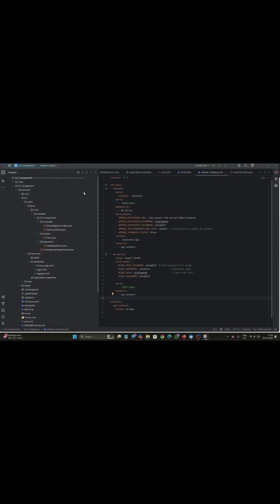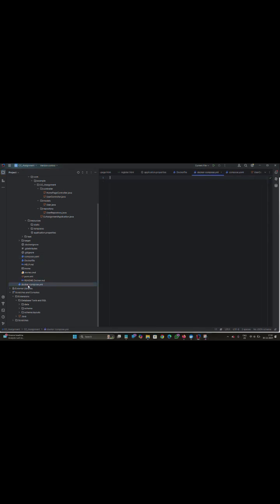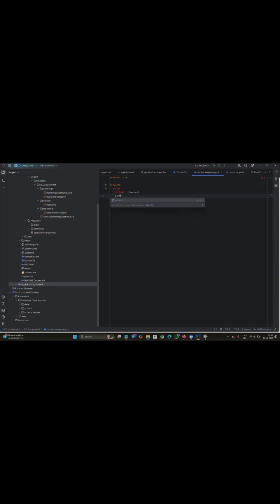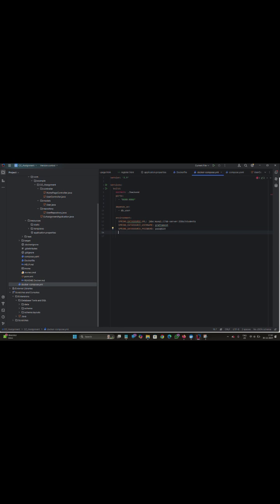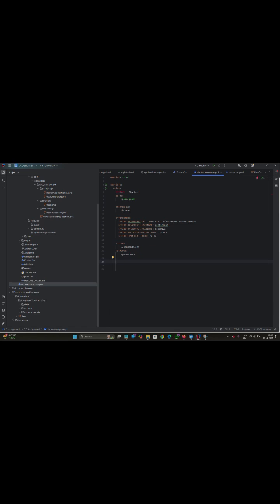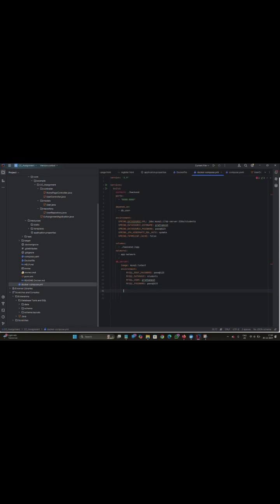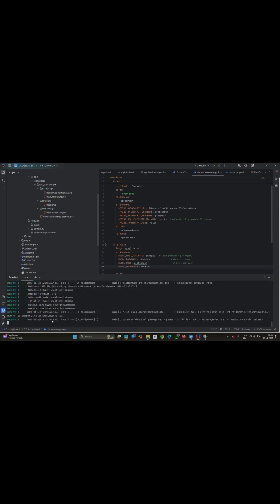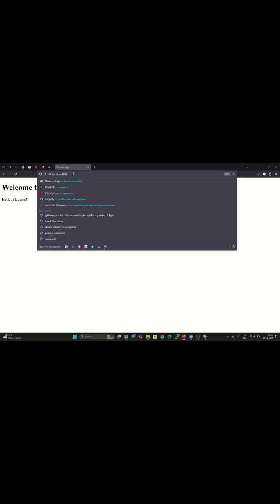Docker Multi Container Application Demo Using Docker Compose | BTB64 CC ISE 2